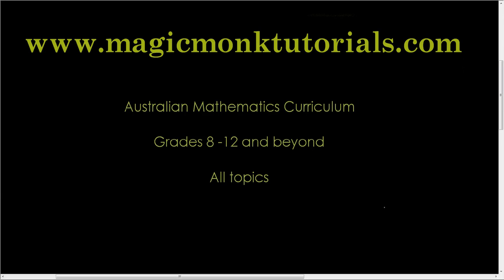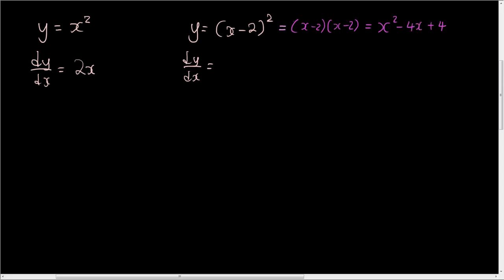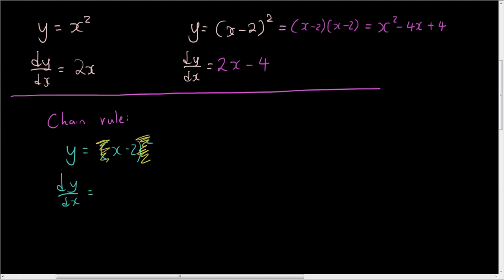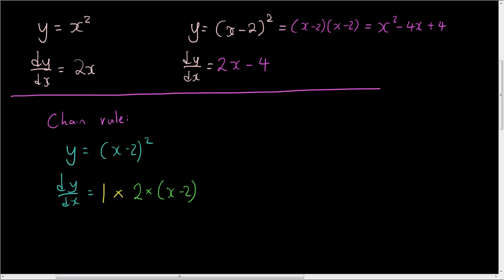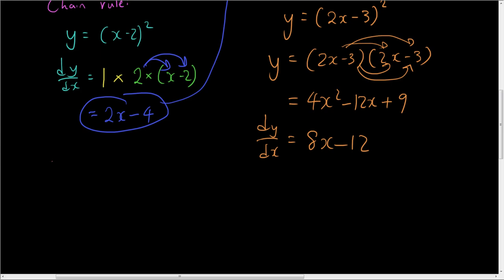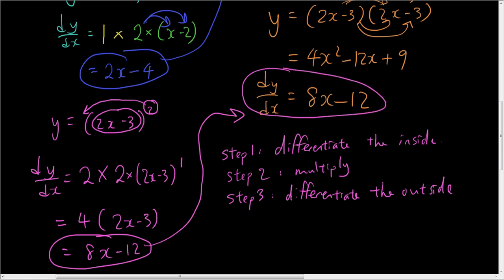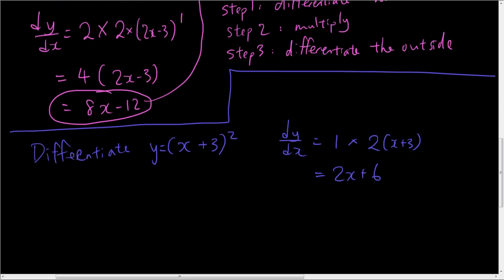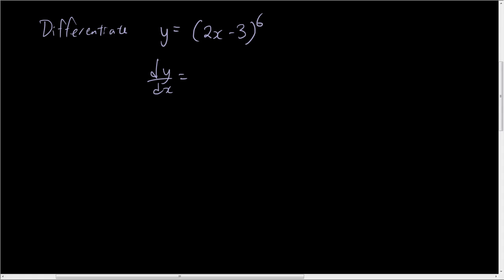Calculus lesson 8 - Chain rule part 1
In this lesson we differentiate a composite function e.g. y=(x+2)^2 using the chain rule. We talk about how to differentiate it the old way (by expanding first) and then how to differentiate it the new way (using the chain rule). It is a lot quicker to use the chain rule if you have to differentiate a function like y=(x+2)^5 because expanding that would take too long.